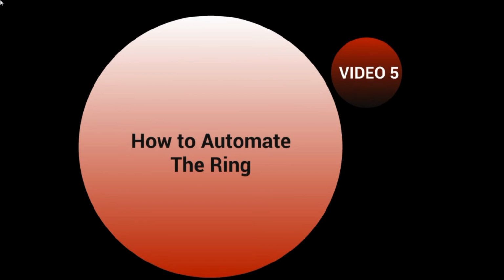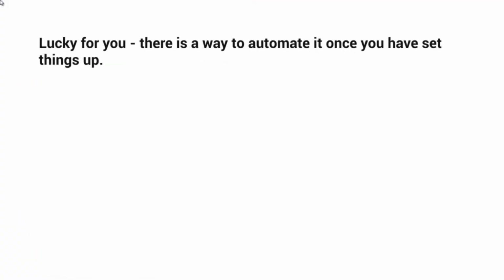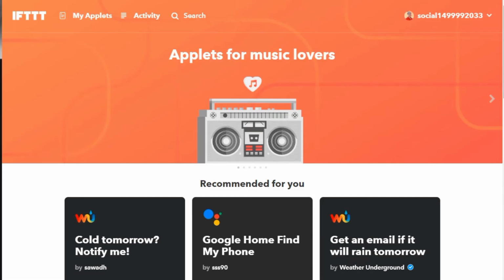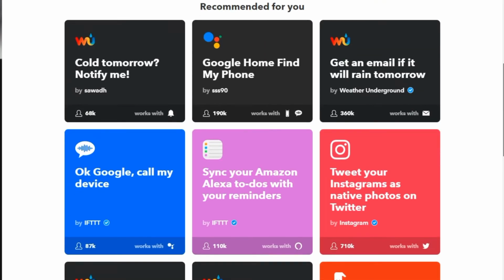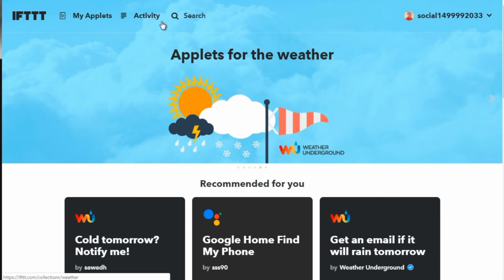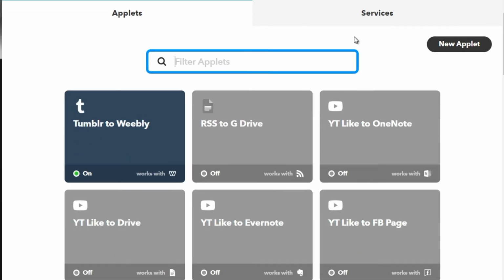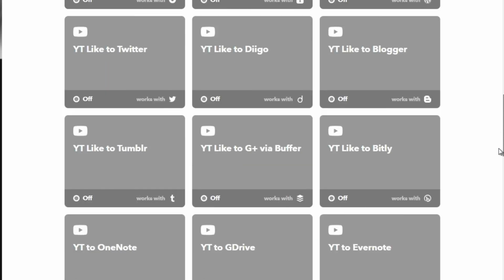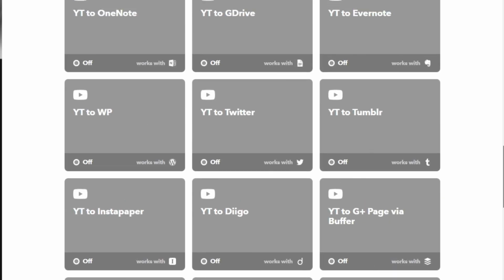how to Automate the Ring video #5|| MAKE MONEY ONLINE 2.0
make money
youtube seo
smart home
marketing
make
online
how to
tutorial
free youtube seo course
modded minecraft
how to grow youtube channel
virtual wholesaling step by step
creasing machine
automation die cutting
automation die cutting&.creasing machine
youtube seo kaise kare
youtube seo full course
youtube seo course in hindi
youtube channel grow techniques
youtube channel ko kaise grow keep
rank youtube channel
how to become a successful youtuber
agricultural research service
seo on youtube
seo for youtube
seo youtube
youtube seo course 2022
youtube seo tutorial for beginners
startech 2.0
how to rank youtube channel
how to rank on youtube
denisejunkjournalsuk
ringbound journal
website lead generation strategies
how to boost property value
kvcore property boost
benefits of smart display campaigns
3 reasons why every real estate agent needs to use kvcore
dual pallet design
end of line automation
packaging automation
work from anywhere in the world online
work from anywhere jobs 2022
work from anywhere in the world jobs
work from home jobs no experience
boost your youtube channel seo ranking
boost your youtube channel video - 5
youtube course channel
free youtube course
free youtube course channel
course youtube
free course youtube
free course youtube channel
product
business insurance
how to protect your business
travel agent insurance
wanderlust social
grow travel business
automated charging genshin impact mission
automated charging genshin impact
automated charging
100 % free youtube course
100 % free youtube course channel
youtube search engine optimization
make money on youtube without recording videos
how to install video doorbell
youtube automation
how to install ring video doorbell
crypto risk management
real estate wholesaling for beginners
wholesaling real estate for beginners
wholesale real estate step by step
how to wholesale real estate step by step
wholesaling real estate step by step
real estate wholesaling step by step
echo show 5 ring doorbell setup
automate your life
alexa smart home
person detection
how to make youtube videos without showing your face